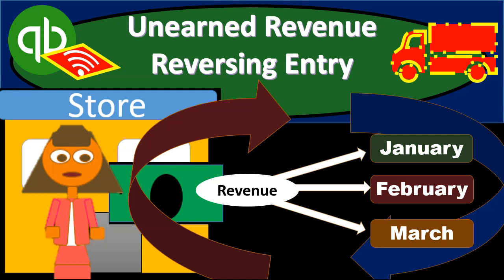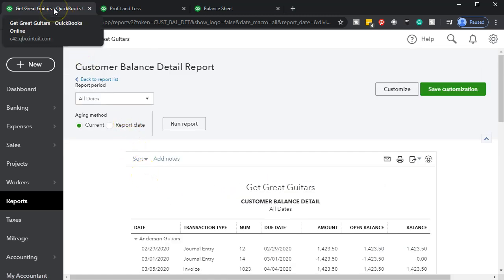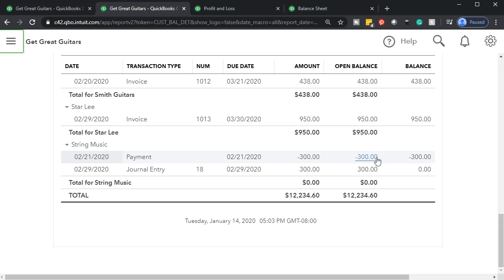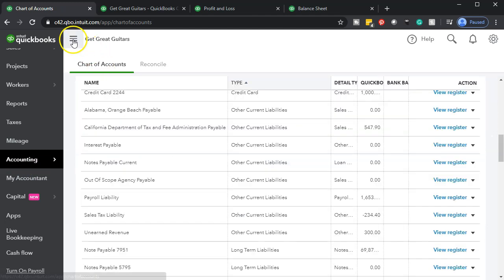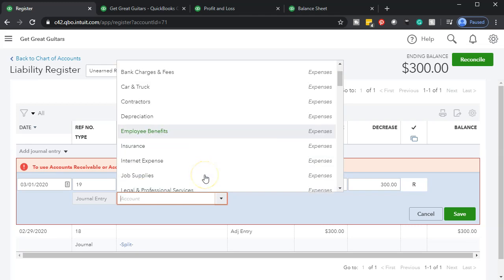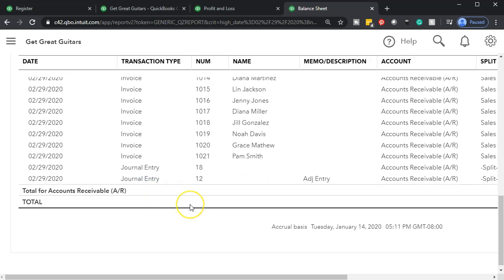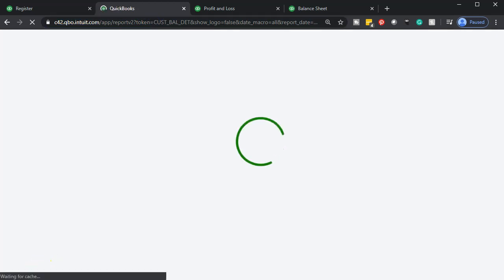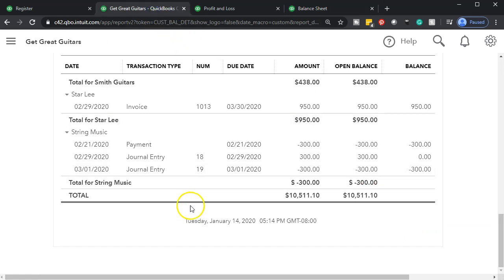Unearned Revenue Reversing Entry 10.55 QuickBooks Online 2020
Unearned Revenue Reversing Entry
QuickBooks Online 2020